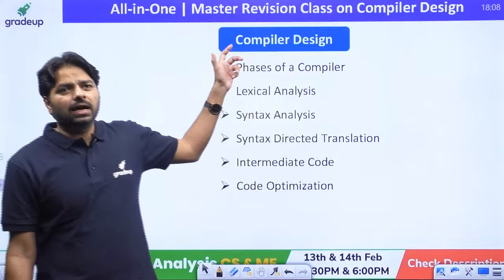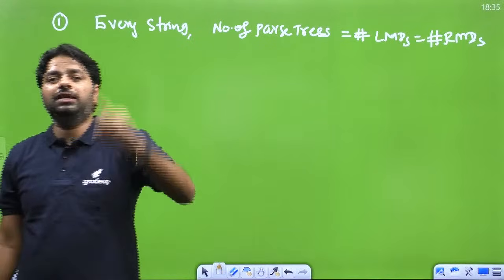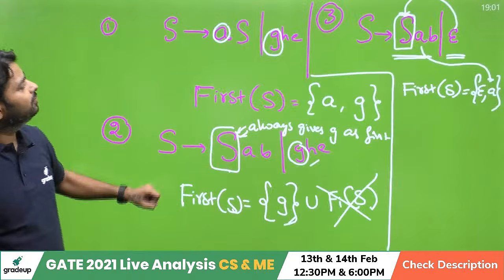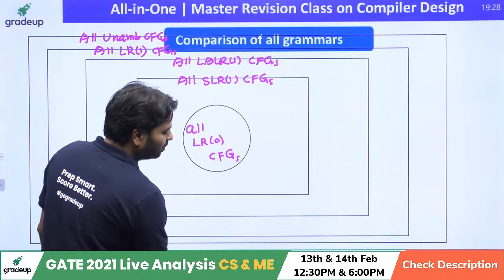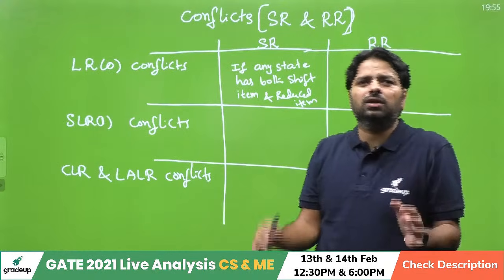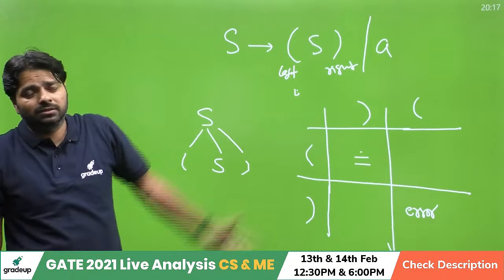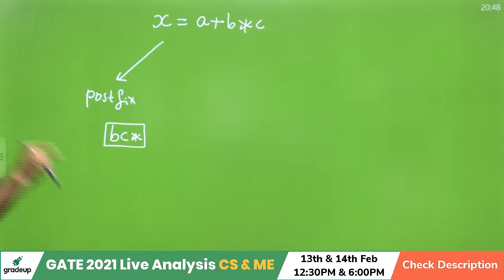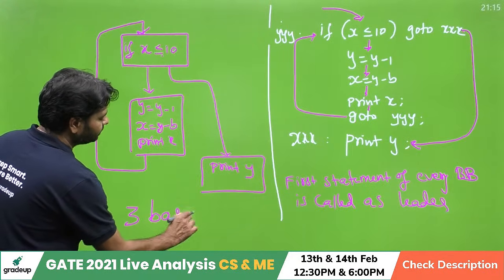Compiler Design Revision in One Shot | GATE 2023 Computer Science Engineering (CSE) Exam Prep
Compiler Design has very limited topics as compared to any other subject in the GATE CSE exam. Join this session for Compiler Design revision in one shot.

In this episode of the all-in-one master revision class, BYJU’S Exam Prep GATE expert, discusses Compiler Design for GATE Computer Science Engineering (CSE) 2023 Exam Prep. This session takes you through the complete Compiler Design revision for GATE with examples and questions. Don’t miss this session as it is very beneficial for all GATE 2023 aspirants.

Sir covers the following topics in this session:
- Phases of a Compiler
- Lexical Analysis
- Syntax Analysis
- Syntax Directed Translation
- Intermediate Code
- Code Optimization

Compiler Design has a 6 per cent weightage in the GATE CSE exam which makes Compiler Design revision very important. In this session, Devasane Sir covers all the topics from Compiler Design for GATE CSE for effective GATE Computer Science preparation.

BYJU’S Exam Prep boosts your GATE, IES, BARC, ISRO, HPCL, HAL, BHEL, PSUs, NIELIT, and PGEE prep with the best teaching and resources. Give wheels to your GATE 2023 preparation with live sessions, preparation strategy, study plan, and expert tips.